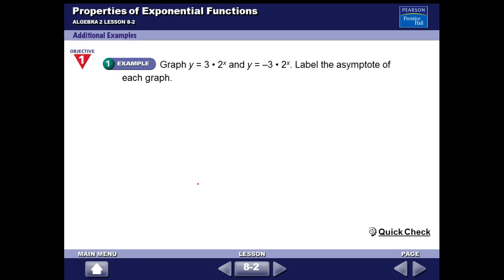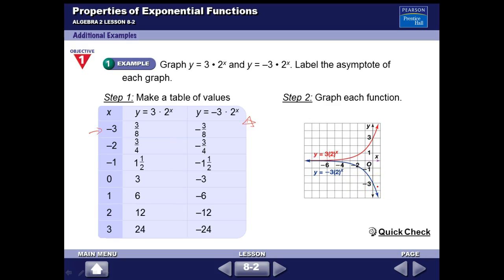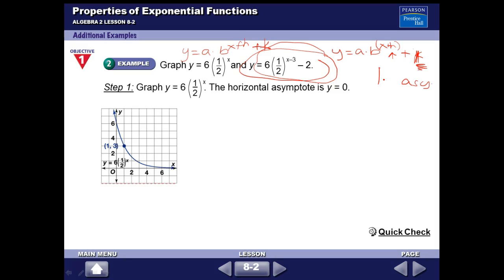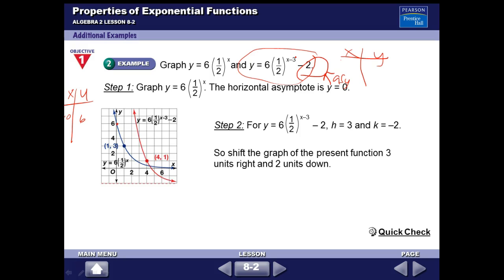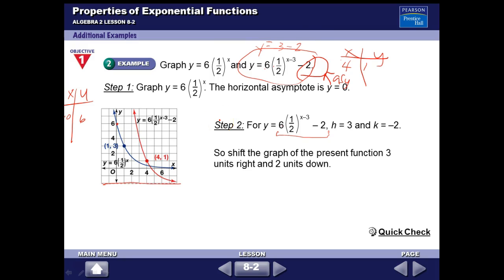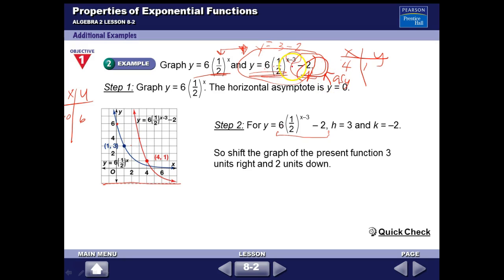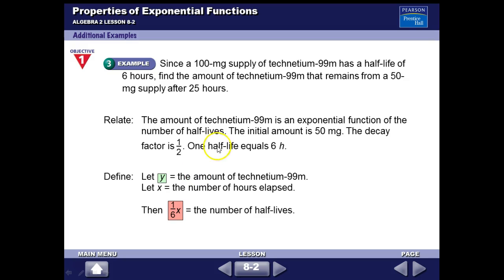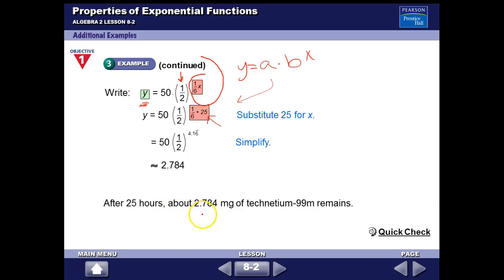8.2_algebra2_hill